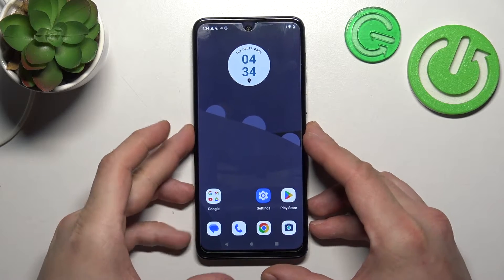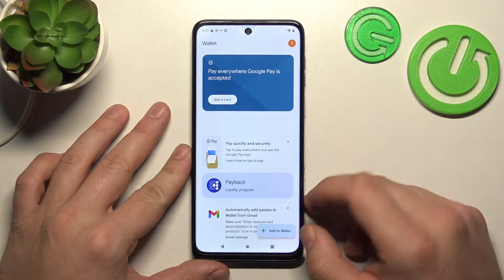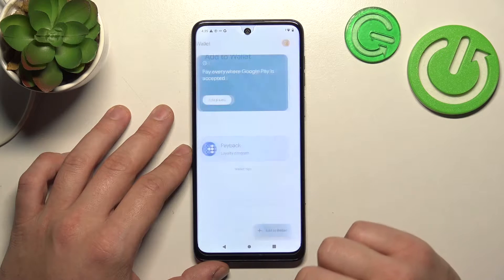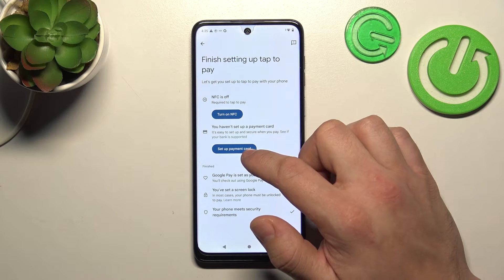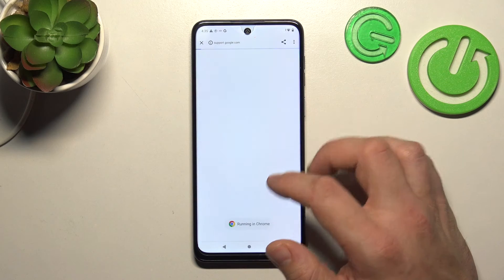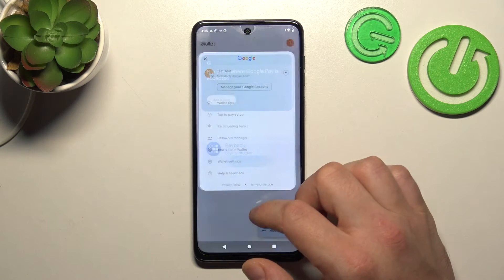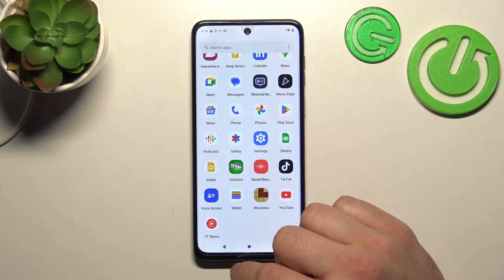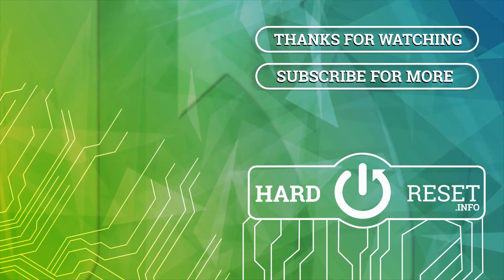How To Manage Google Wallet In Motorola Moto G54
Maximize your financial convenience on the Motorola Moto G54 by learning how to manage Google Wallet. In this tutorial, we guide you through the steps to navigate and customize your Google Wallet settings, ensuring a seamless and secure digital payment experience on your device. Watch now to discover how to take control of your transactions on the Motorola Moto G54.

How do I manage Google Wallet on my Motorola Moto G54?
Where can I find the settings to customize Google Wallet within the device interface?
Why would I want to use Google Wallet on the Motorola Moto G54?
Can I add multiple payment methods or cards to my Google Wallet?
What should I do if the option to manage Google Wallet is not visible or accessible?
Are there considerations for security or privacy when using Google Wallet on the device?